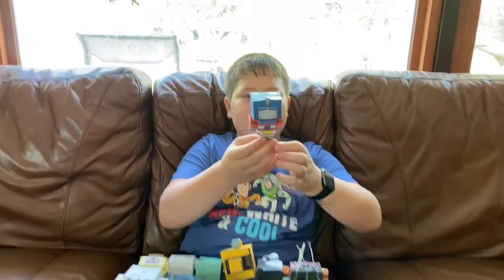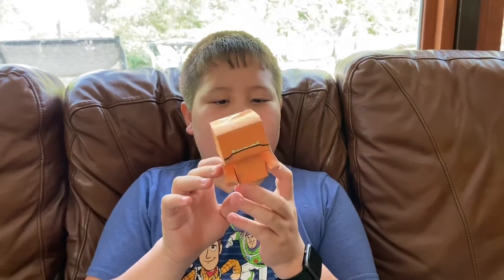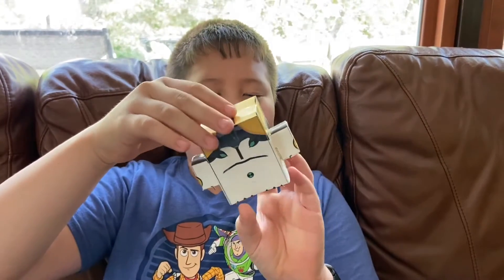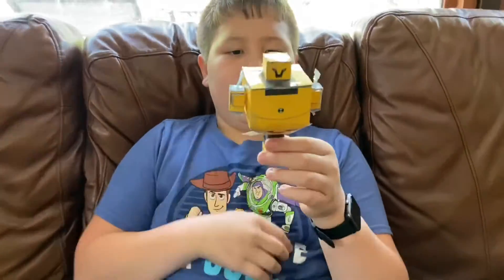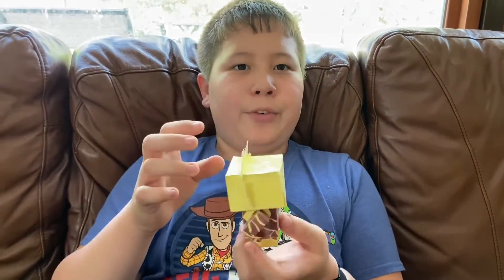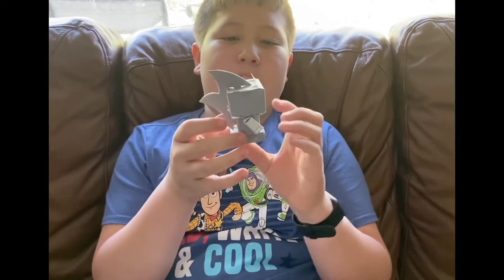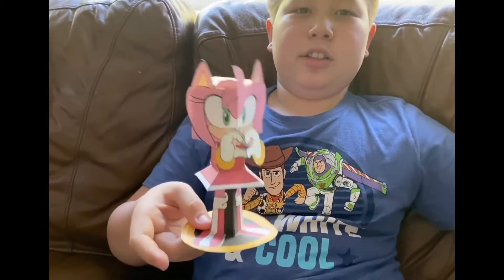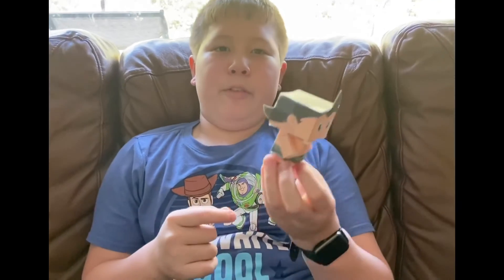Paper jam/ crafts show (紙/手工藝秀）DIY 自己動手做